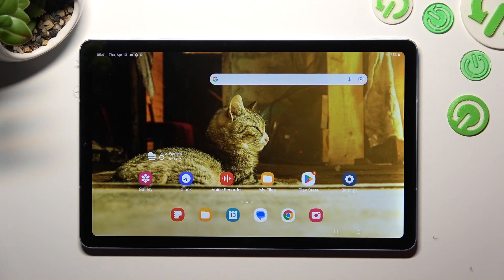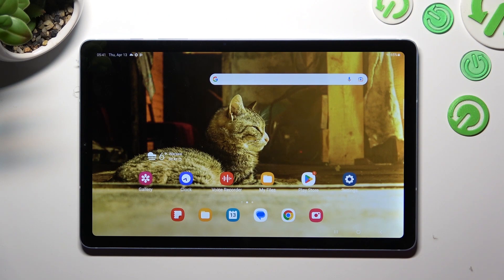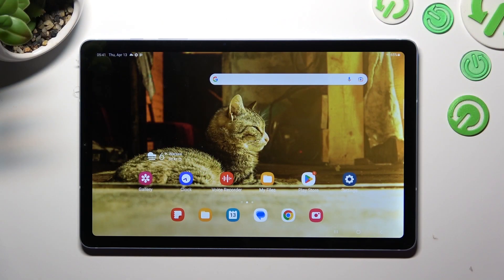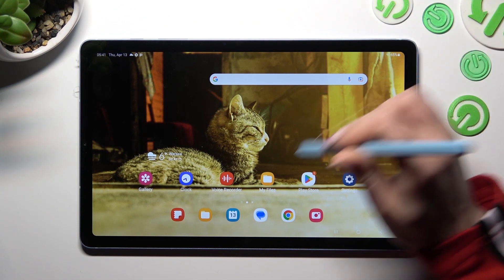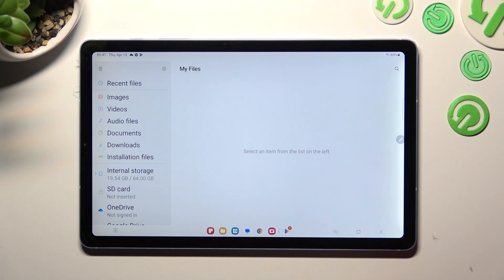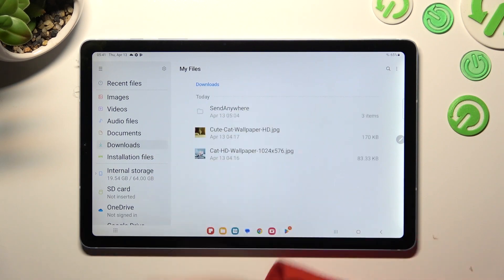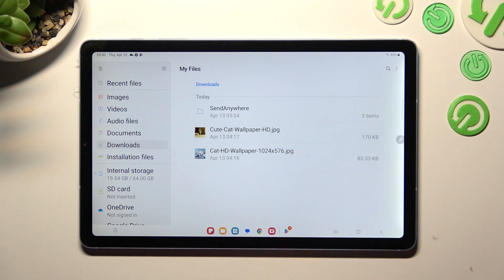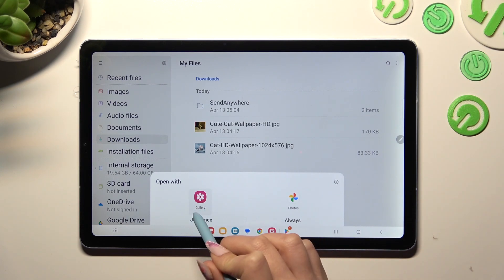How to Find Downloaded Files on Samsung Galaxy Tab s6 Lite 2022?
In this tutorial video, you will learn how to find your downloaded files on your Samsung Galaxy Tab S6 Lite 2022. You'll discover how to access the file manager app, where all your downloaded files are stored by default.

How to Locate Downloaded Files on Samsung Galaxy Tab s6 Lite 2022? Is it possible to find downloaded files on Samsung Galaxy Tab s6 Lite 2022?